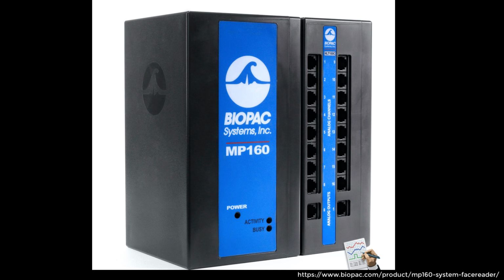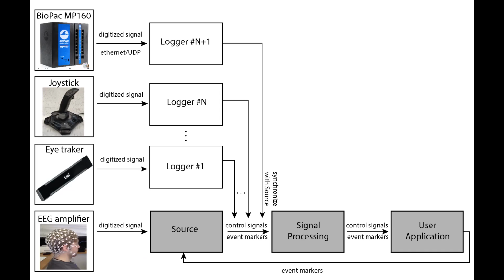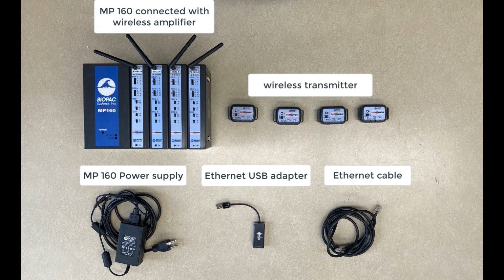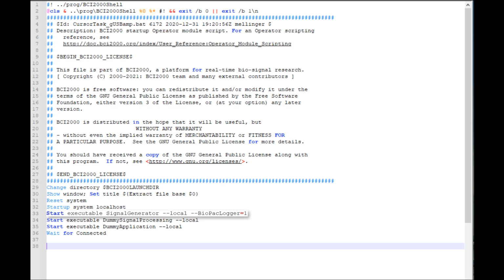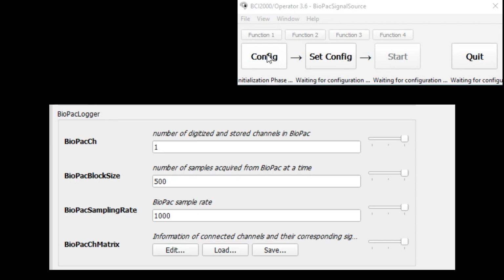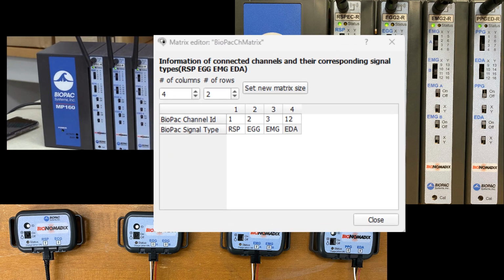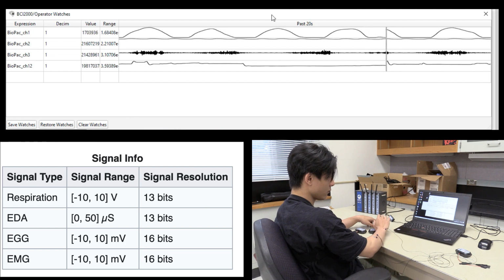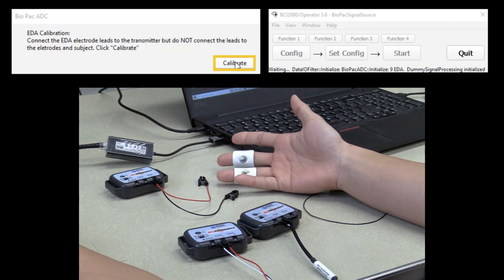BioPac MP160 logger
BioPac logger set up video